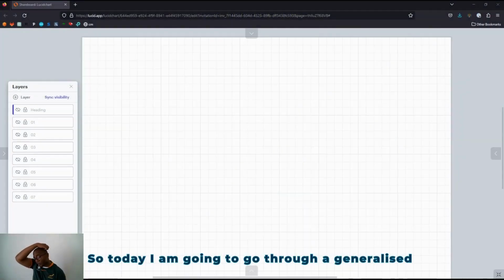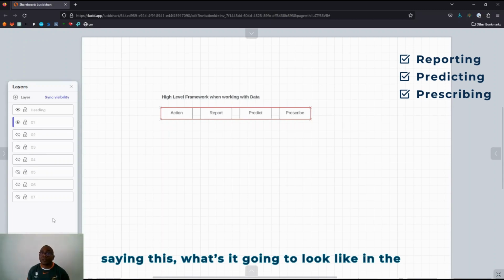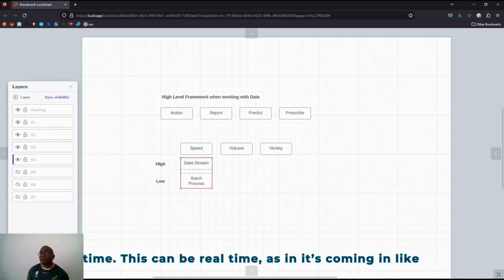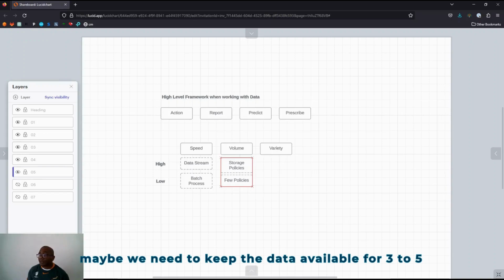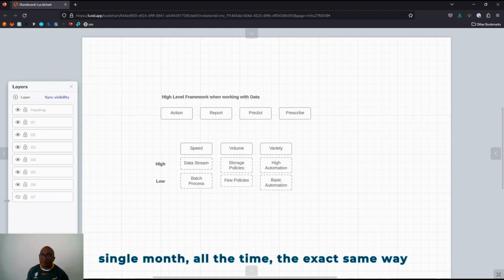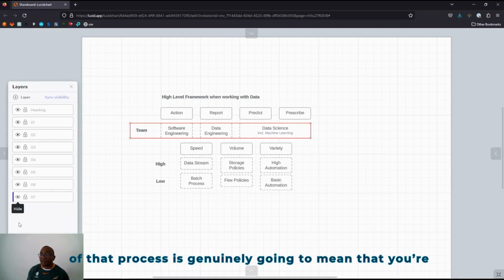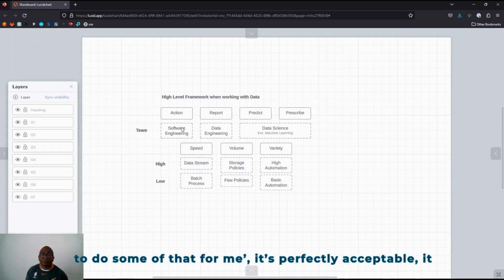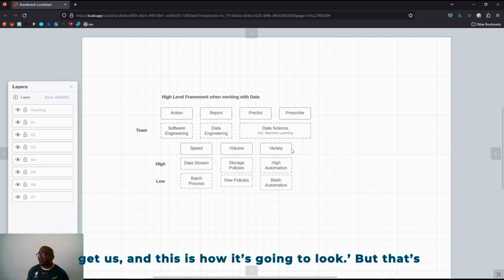How to think about Data